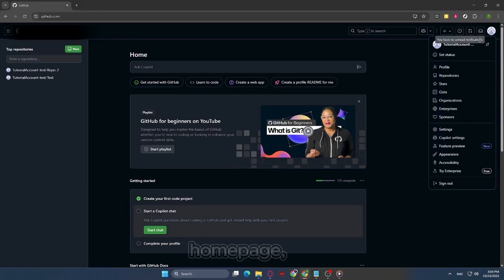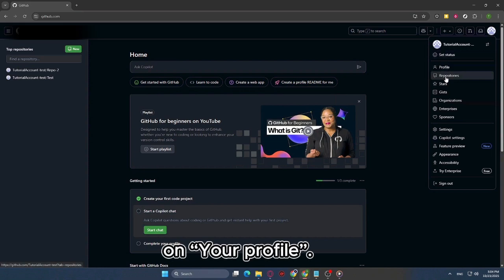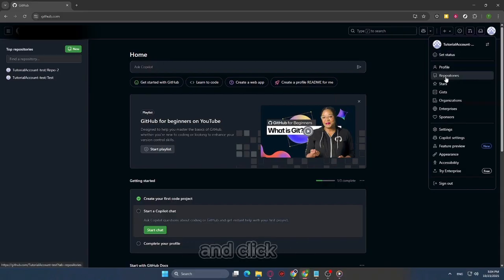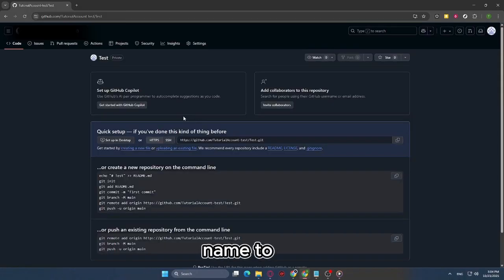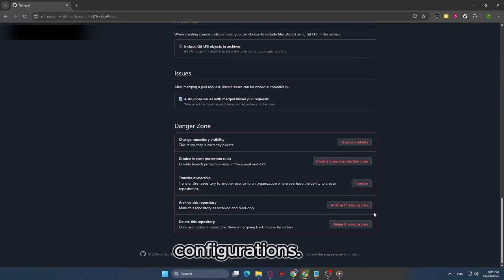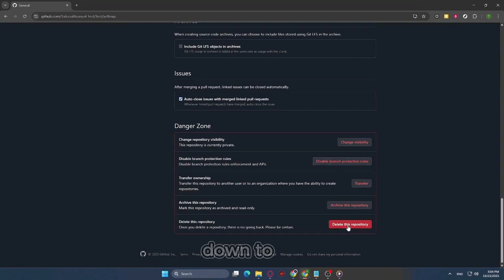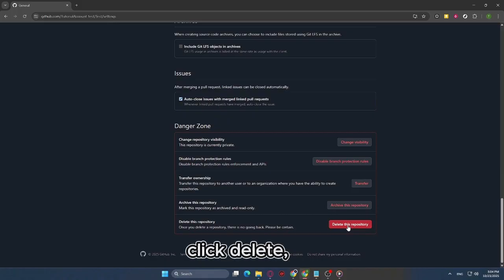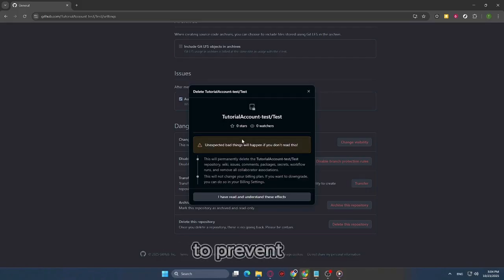How to Delete a Repository on GitHub Eerror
How to Delete a Repository on GitHub – Troubleshoot Deletion Errors

Having trouble deleting a GitHub repository? Learn the common reasons for GitHub repository deletion errors and discover step-by-step solutions to successfully remove a repository

/how-to-delete-a-repository-on-github-error

How to Delete a Repository on GitHub Error

GitHub repository deletion error
Cannot delete GitHub repository
GitHub delete repository not working
Fix GitHub repository removal issues
Delete repository GitHub permissions error
GitHub repository settings problem
GitHub admin access error

How to Delete a Repository on GitHub: Fix Common Errors
Suggested H2 Headings
Why You Can't Delete a GitHub Repository
Common GitHub Repository Deletion Errors
Check Repository Ownership and Permissions
How to Delete a Repository on GitHub Step by Step
Fix "Repository Not Found" Errors
Troubleshooting GitHub Deletion Issues
Frequently Asked Questions
Image Alt Text Suggestions
GitHub repository settings page
Delete repository option in GitHub
GitHub repository deletion confirmation screen
Fixing GitHub repository error
FAQ Schema Content

Q: Why can't I delete my GitHub repository?
A: You may lack admin permiss